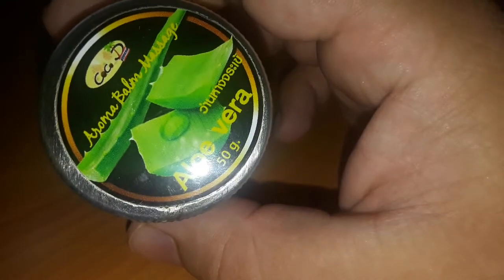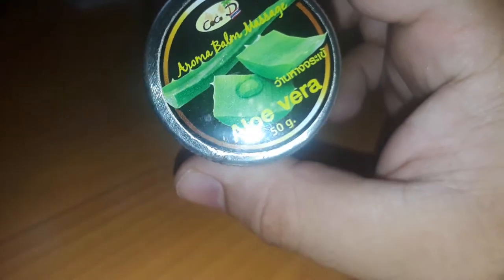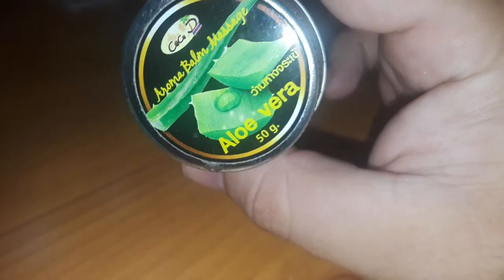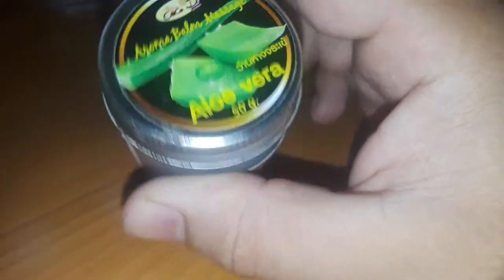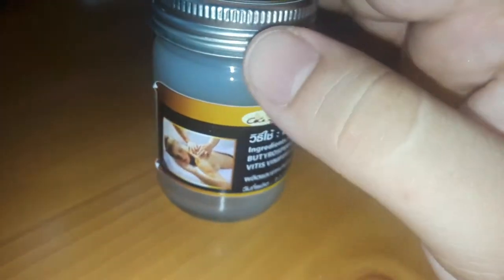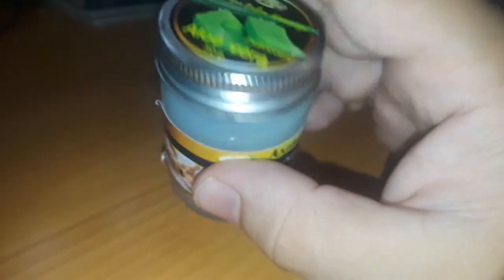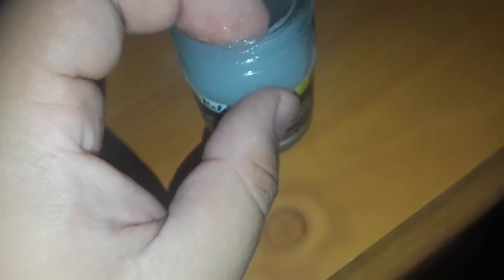ALOE VERA AROMA BALM MESSAGE REVIEW